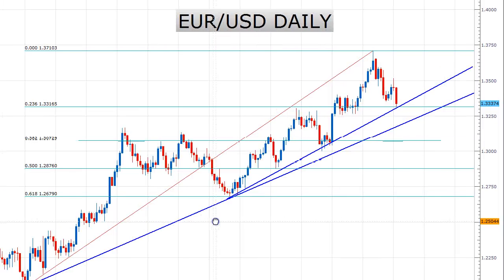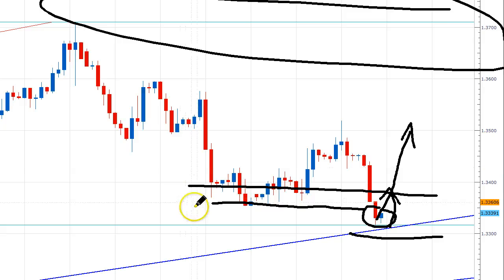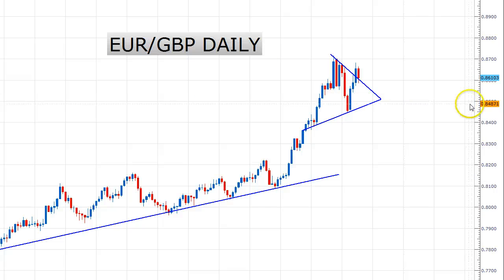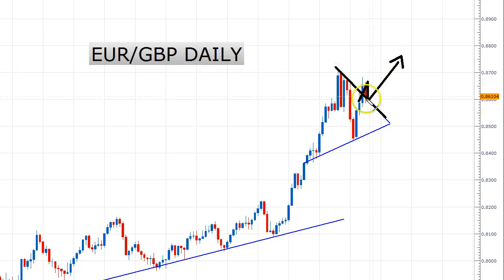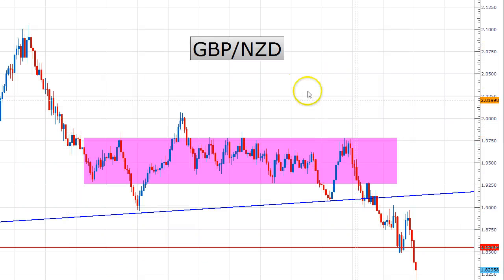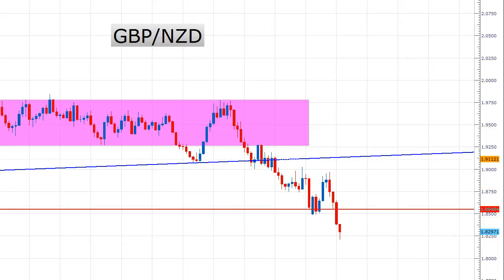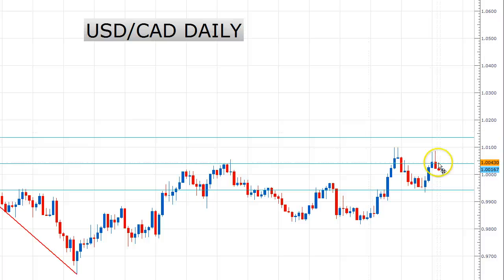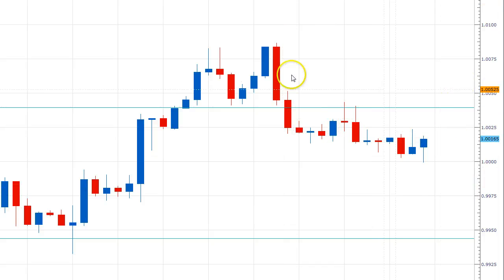Mid-Day Analysis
Today, we take a look at some of the charts a while before the daily bars close